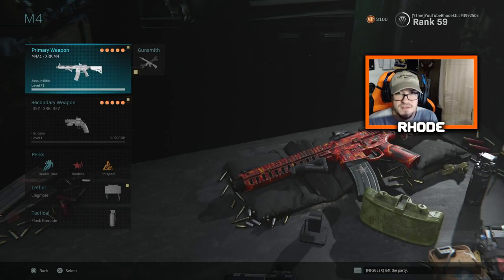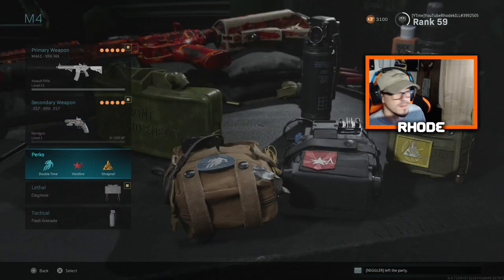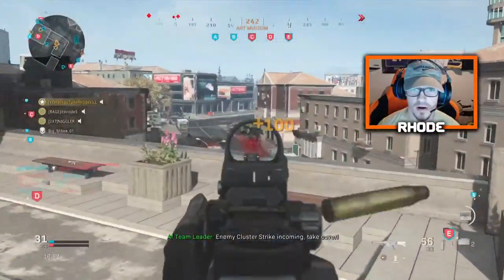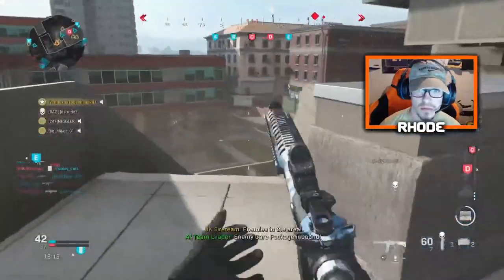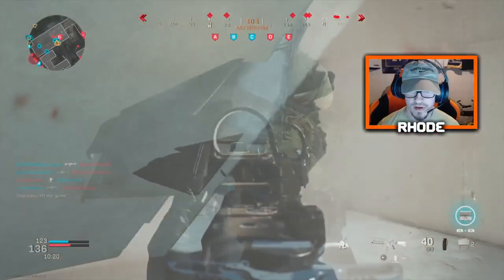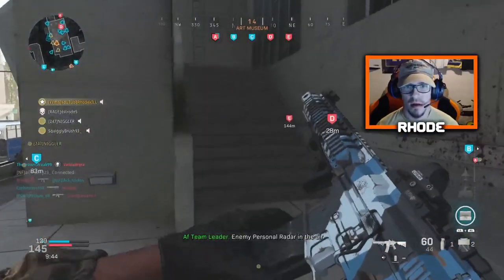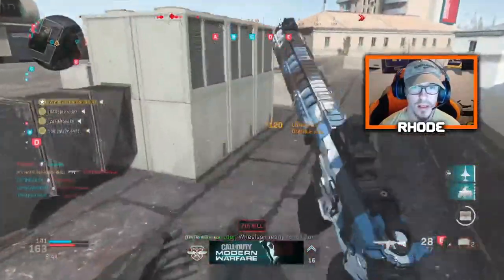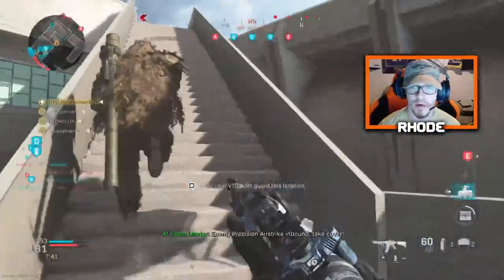The M4A1 is a MONSTER! (BEST M4A1 CLASS SETUP IN MODERN WARFARE!)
Using the best Assault Rifle in MW

Hello, welcome to the channel! On this channel you will find a lot of Call of Duty gameplay. I am going to start branching out and playing more games in the future. Love talking to everyone in the streams and I reply to all comments in the videos. Thank you so much!